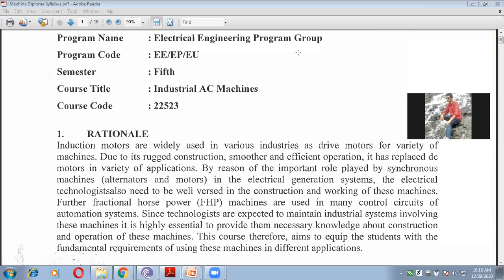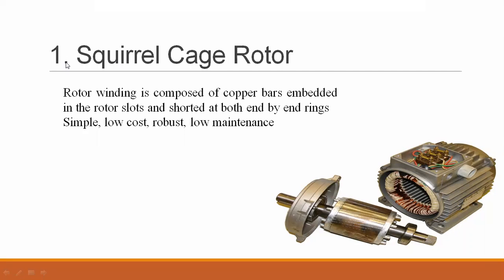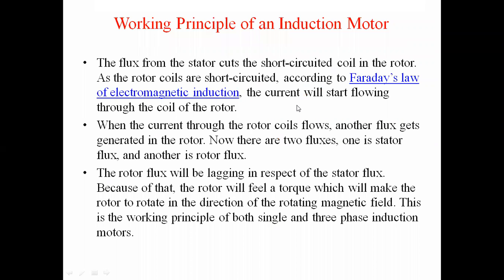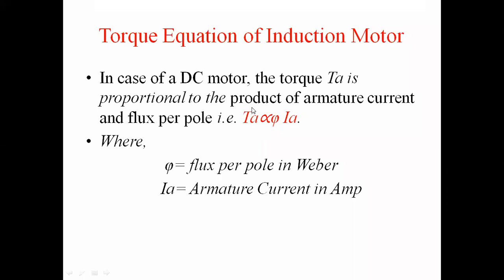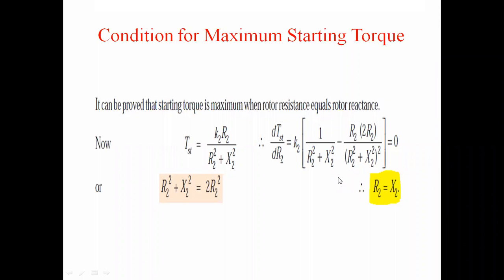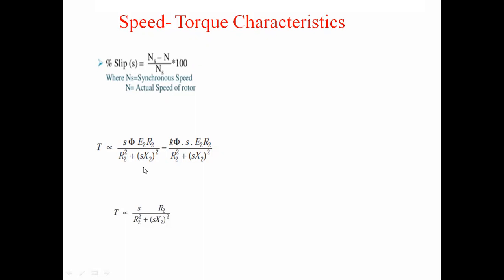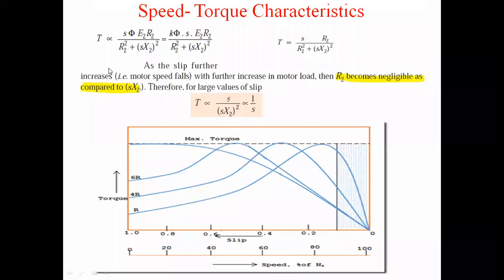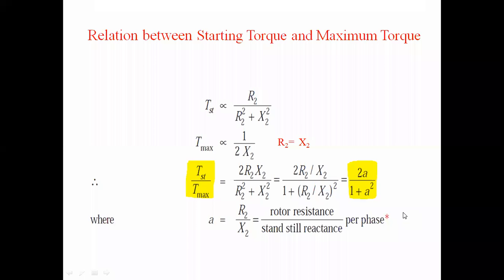AC Machine Revision Lect-1